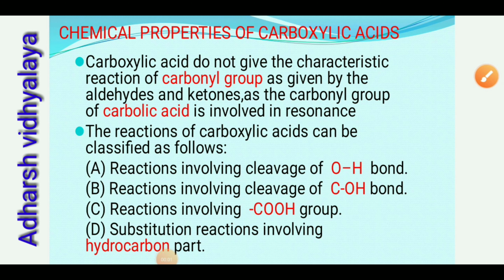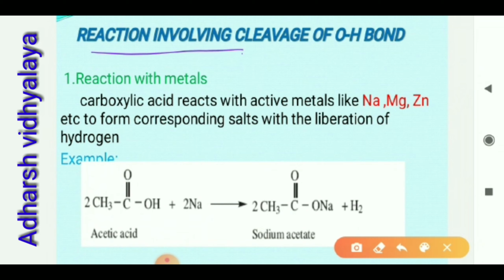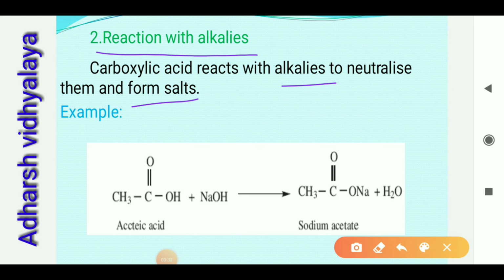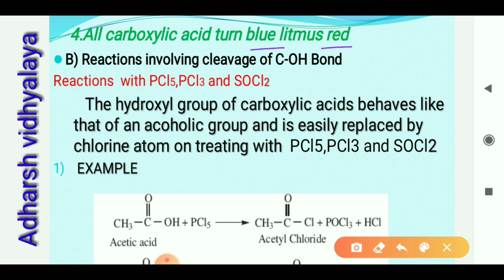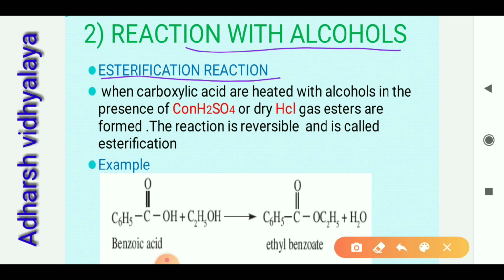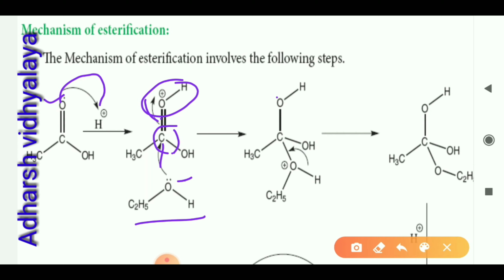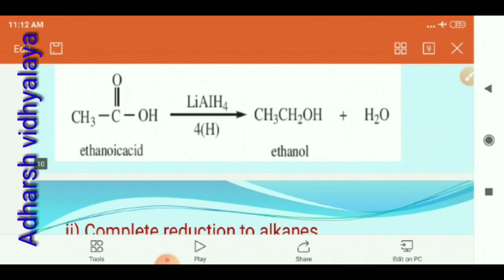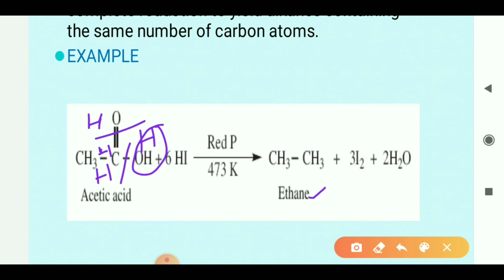IDEAL/ADHARSH VIDHYALAYA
12.carboxylic acid -chemical properties up to reduction
By M.sureshkumar